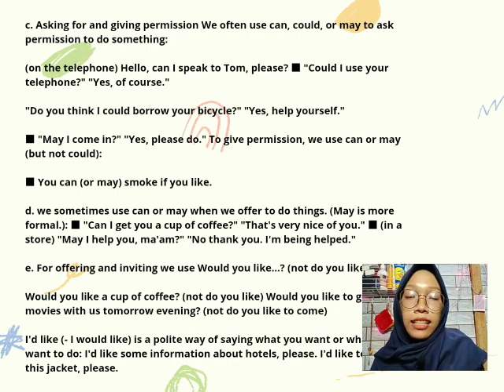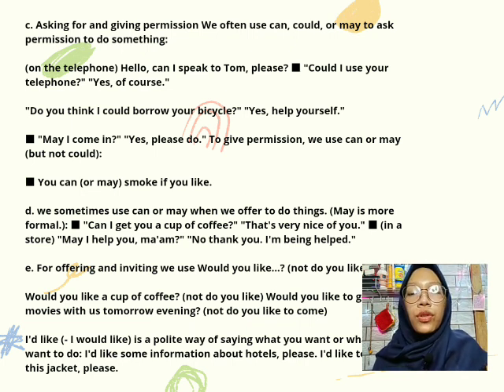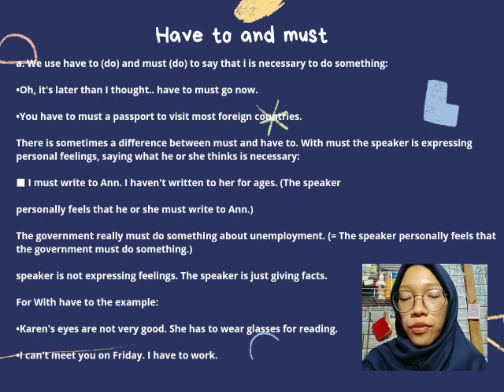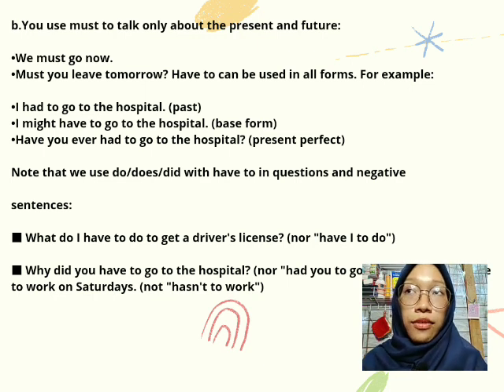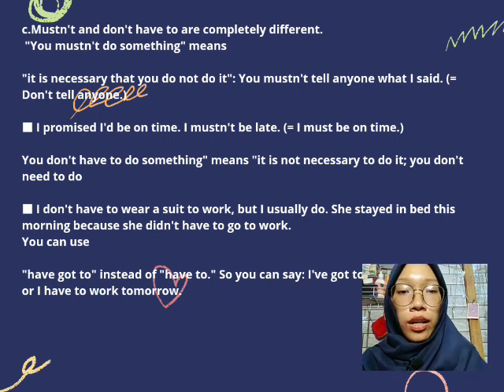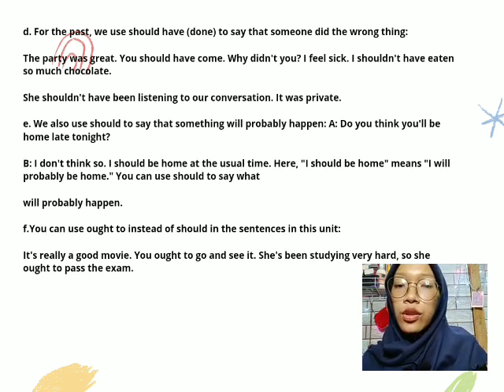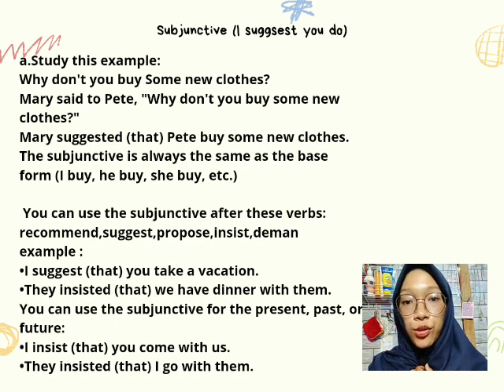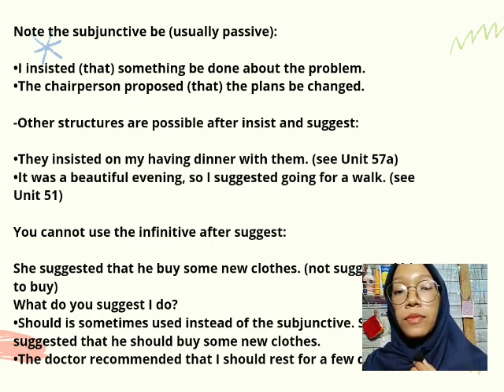Modal verbs unit 30-33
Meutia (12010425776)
Intermediate English Grammar/2021
Grammar in use " Reference and Practice for Intermediate Students of English ".
by Raymond Murphy with Roann Altman
PBI/3C